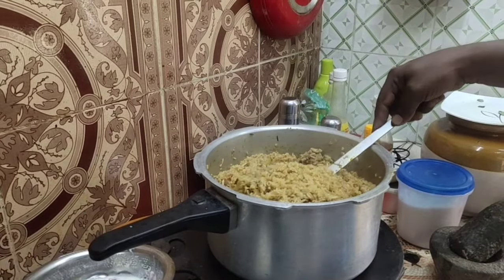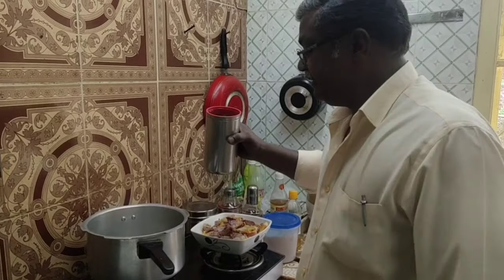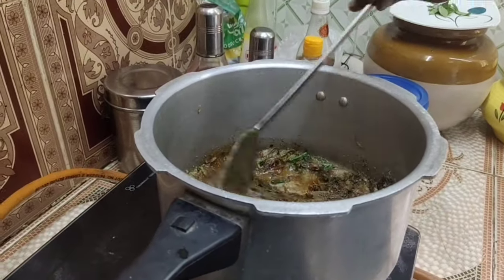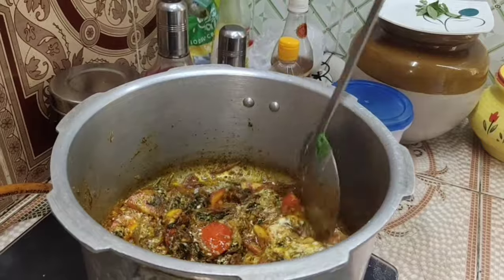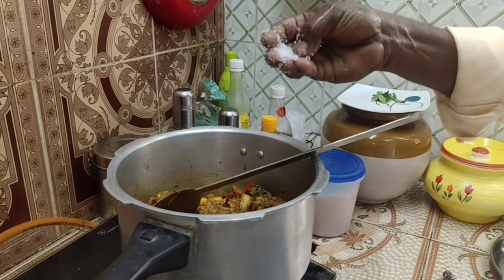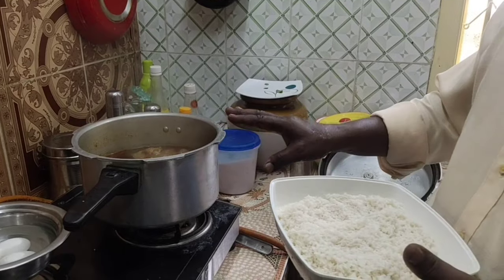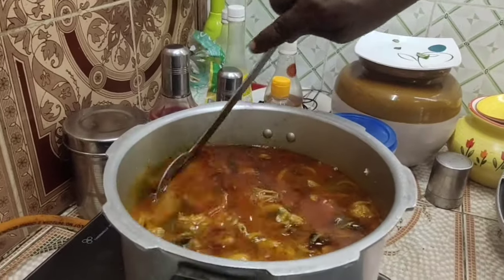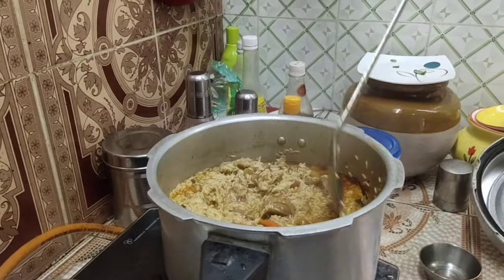Appa Style NattuKoli Biriyani / Enga Veettu Sappadu Vangamakkale Sapta / Neermulai Samayal